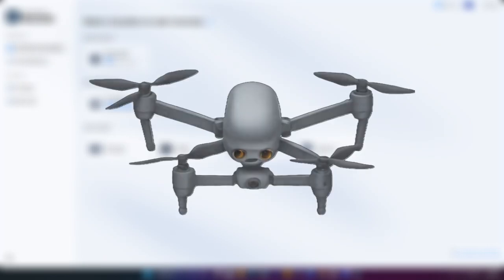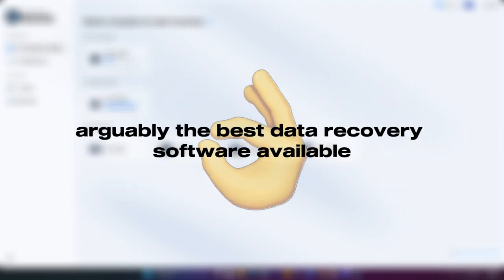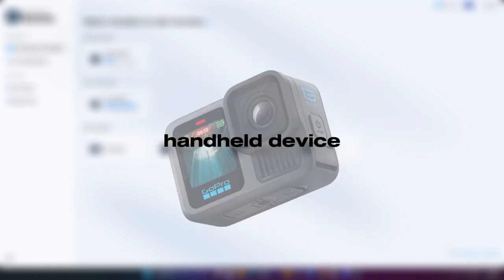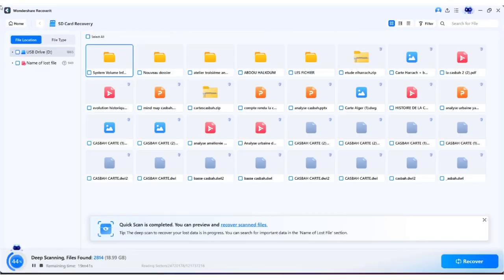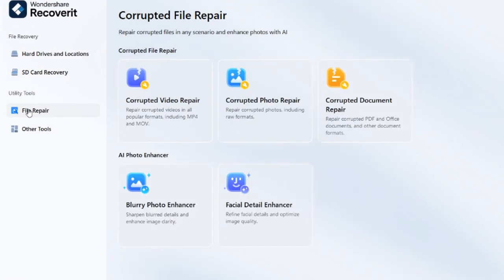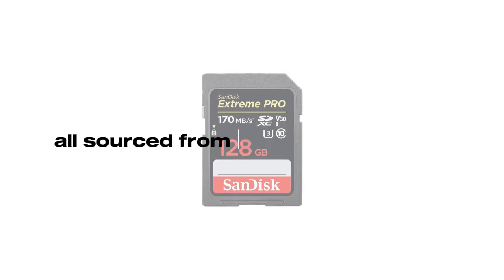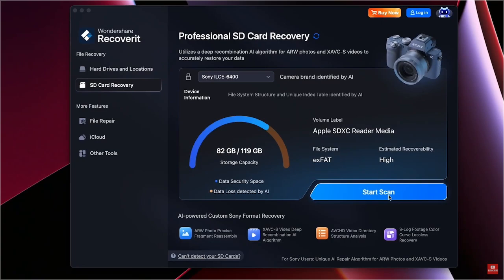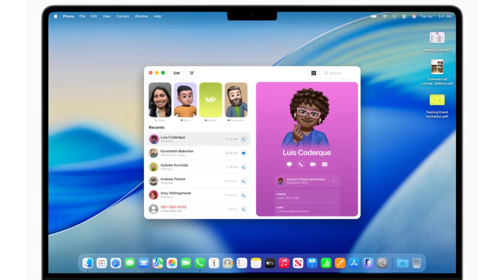How to Recover All Your Lost Files in 2 minutes.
Lost files? Deleted or corrupted drive?
In this 2-minute video, I show the fastest way to recover your files, no fluff, just what works.
Photos, videos, documents… get them back before they’re gone for good.

🔗 Wondershare Recoverit V14: AI-Powered Data Recovery for Your Lost Data